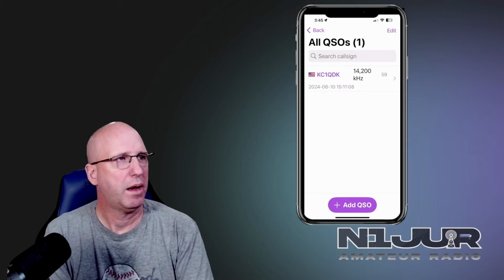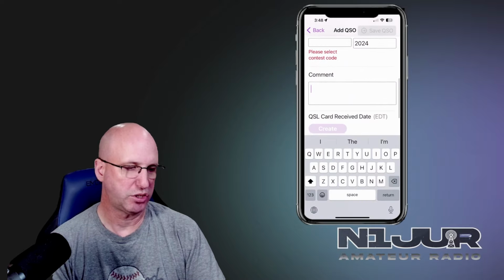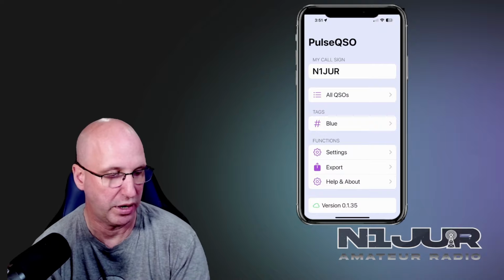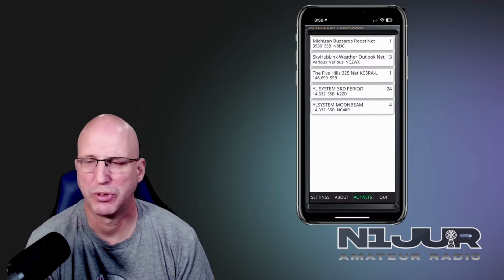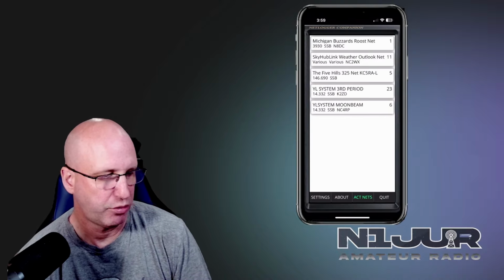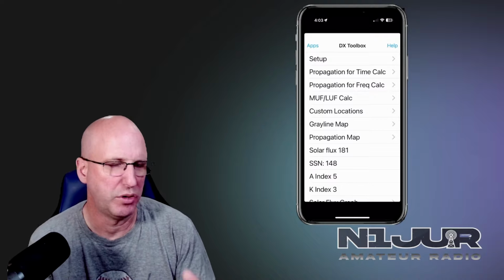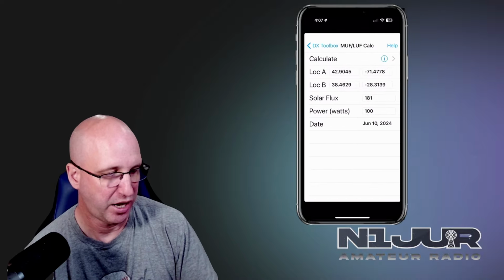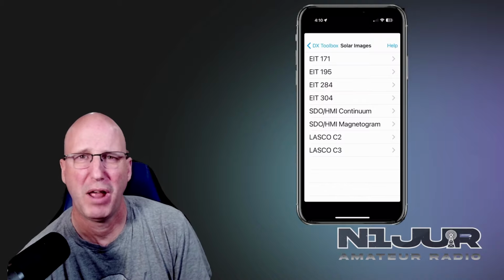The Best Ham Radio Apps For Your Phone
Its IOS App Friday! I download another three IOS Ham Radio apps so you don't have to! This week we review PulseQSO, Netlogger Companion and DX Toolbox!

ham radio, parks on the air, portable ham radio, pota, ham radio go box, parks on the air ham radio, parks on the air activation

00:00 - Intro
00:24 - PulseQSO
07:34 - Netlogger Companion
15:23 - DXLogger
23:22 - Ending